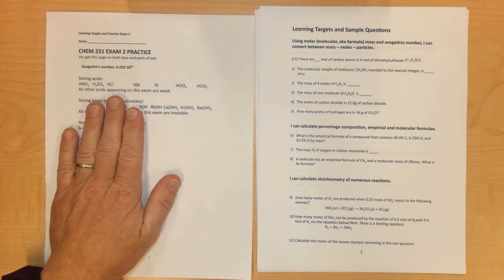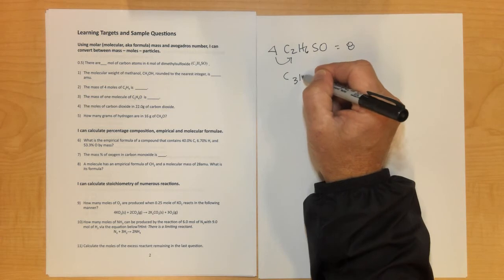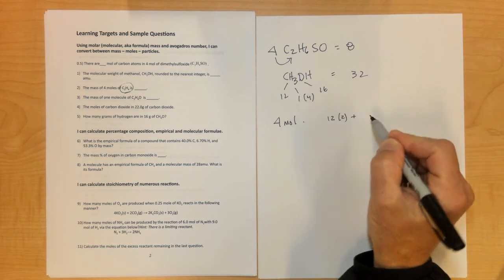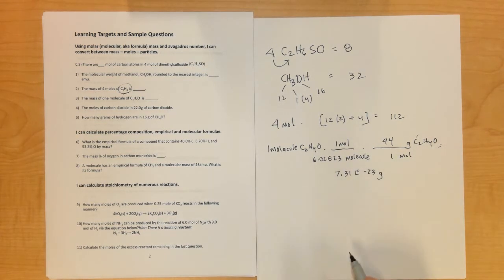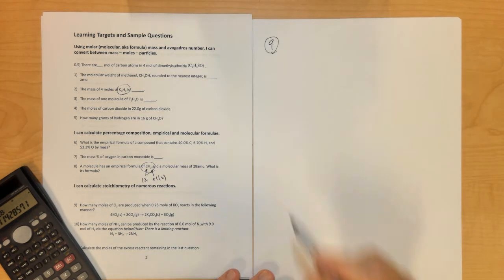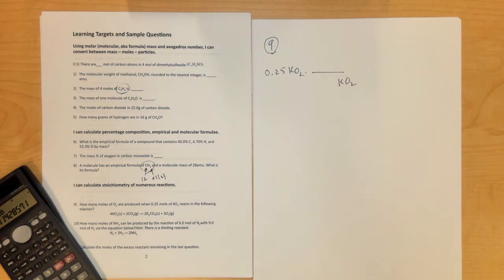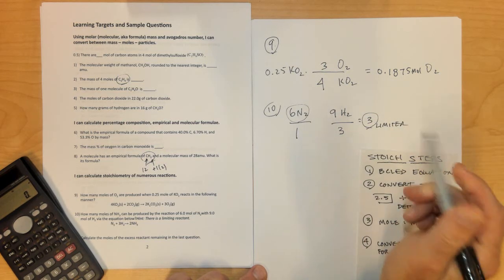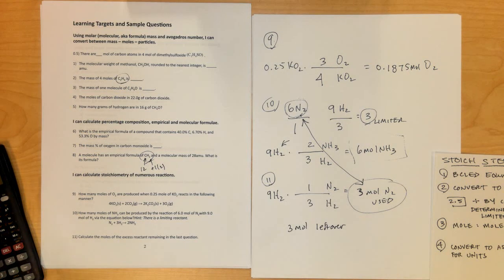Ch3-4 AP2 Practice Exam Pt1 2020